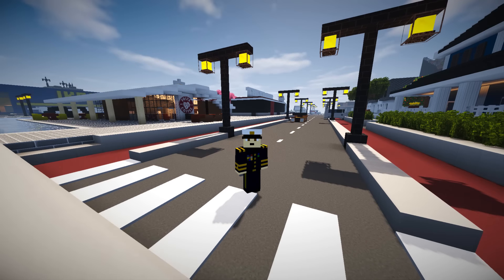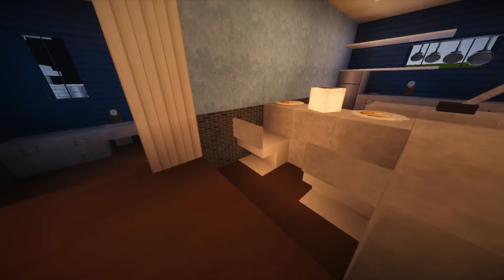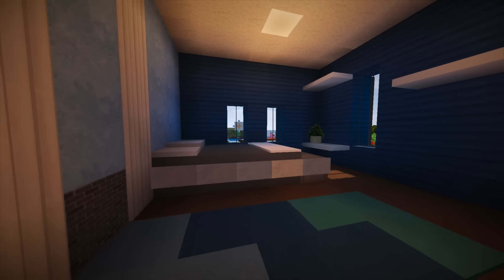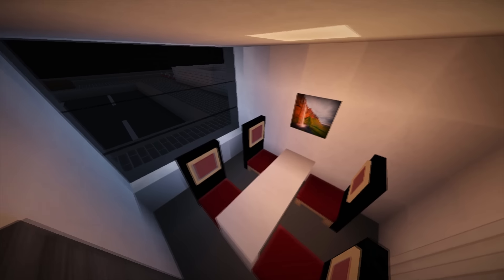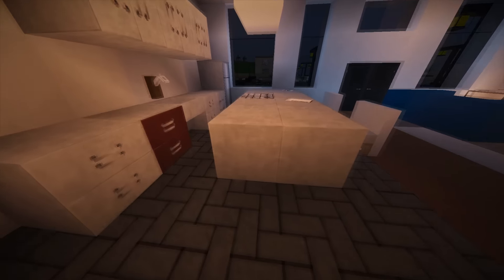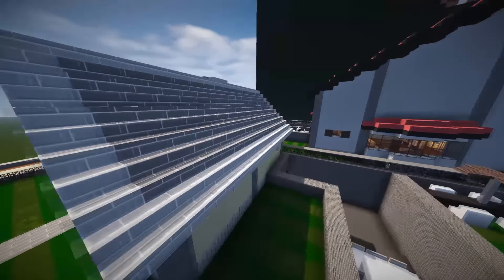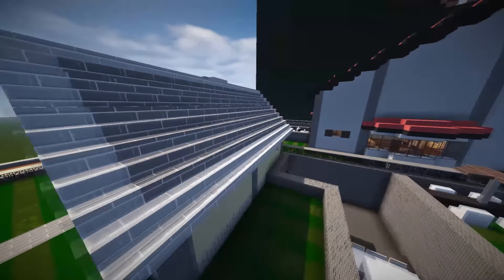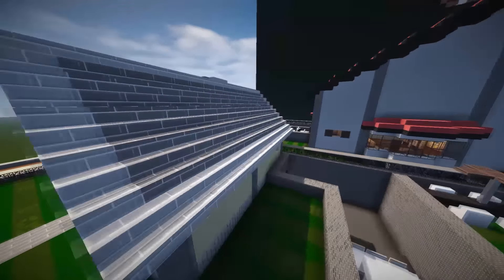Plot Review: Modern City Block (by ScarryPranks)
Created by - ScarryPranks

/warp U
/p h ScarryPranks

Server details:
DakrCraft.playat.ch